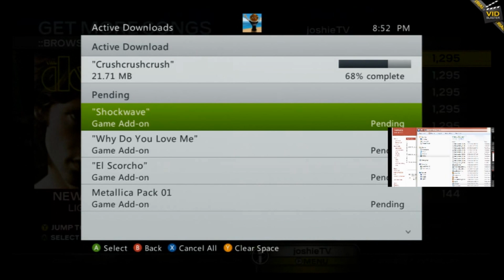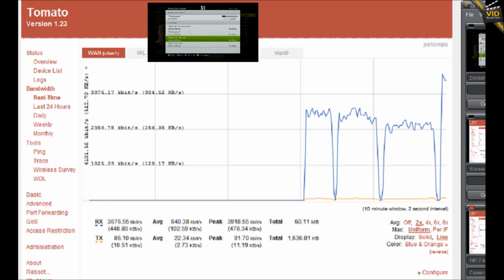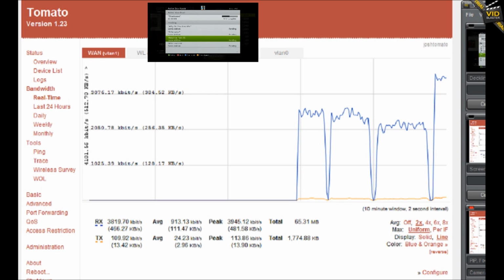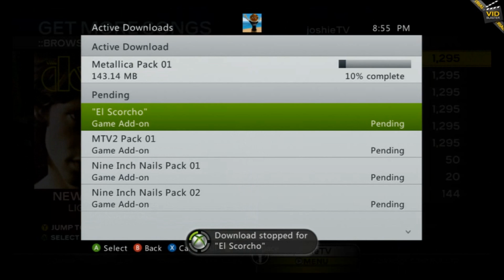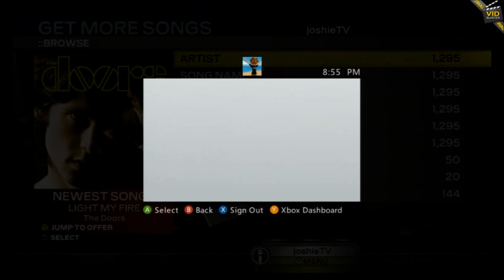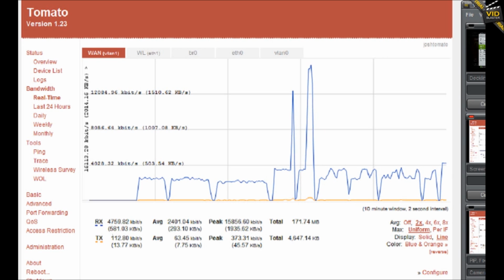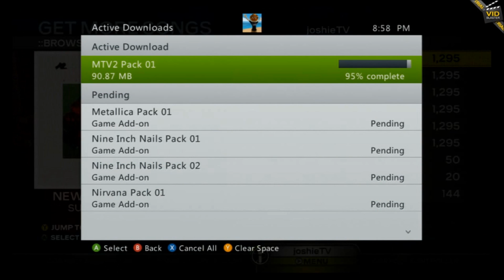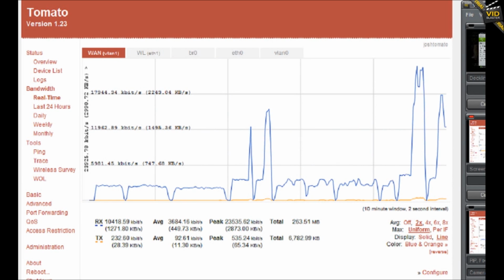Xbox 360 Download Speed Boosting via Active Downloads window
Update: This video is 5 years old folks, it probably doesn't go like this anymore.

I discovered while downloading the fuckload of Rock Band content I have purchased to my new Xbox that I could (sometimes) get a speed boost on the current transfer by opening and closing the Active Downloads window on the dashboard.  This is my tale.